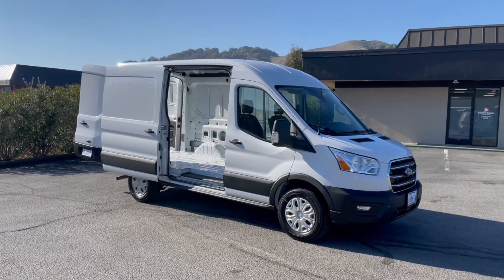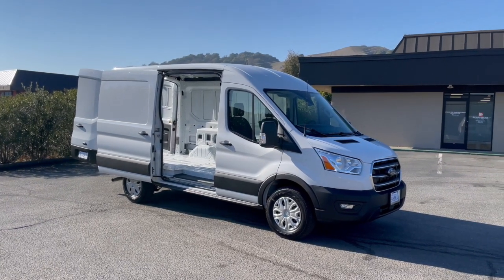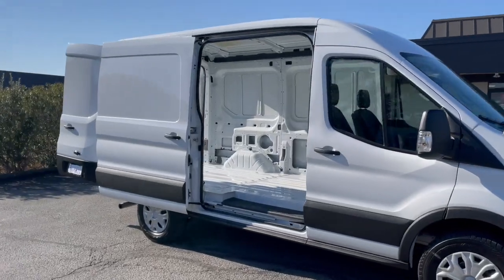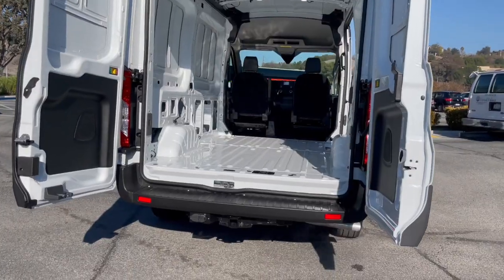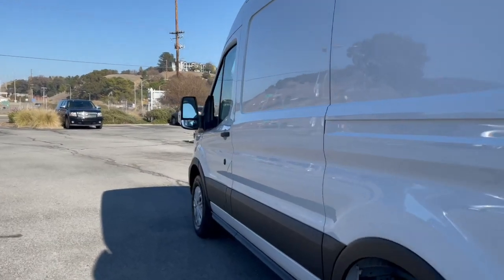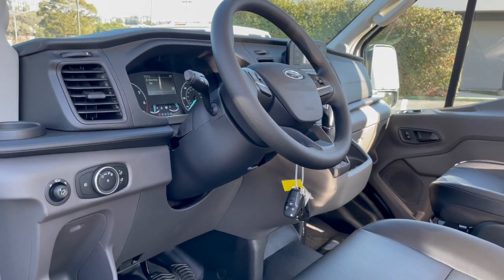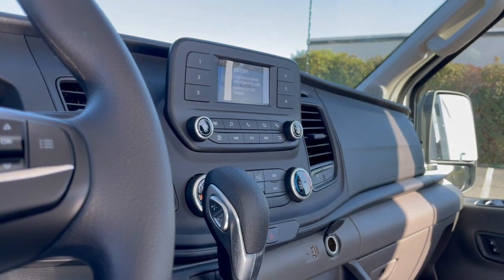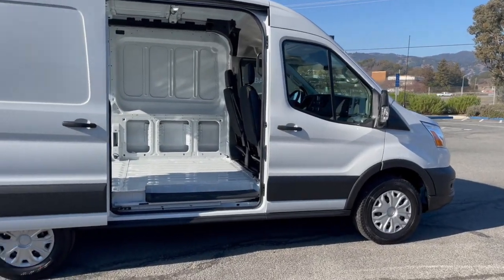Ford Transit-250 Short Wheel Base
Mccoy Auto Brokers is a car buying service that facilitates car buying between consumers and dealers. We source new vehicles based on your inquiry, shop competitive interest rates, and have your new vehicle delivered to your home or our office for quick signing.

Today we will explore the Ford Transit-250 High Roof Short Wheelbase and its unique features. Our client special ordered an empty cargo van! You can upfit your commercial van the way you want it, and built around your business.

Some of our vendors are commercial van interiors, Adrian Steel plumbing, heating, and ventilation, electric, and even Knapheide!
We can walk you or your fleet manager through commercial vehicle buying for streamlined purchasing!

Skimming through dealer websites and wondering what the color or what the actual vehicle photo is very time consuming as not all websites have the actual vehicle photos. Scroll through our portfolio and see if what you're looking for is here.

We look forward to connect with you!